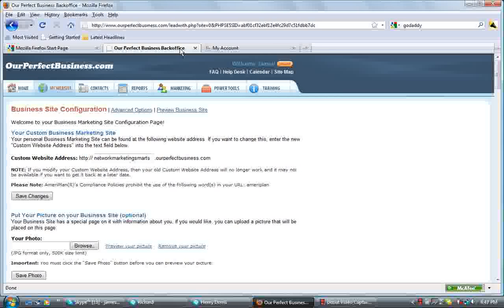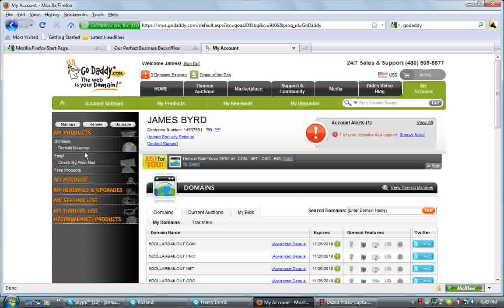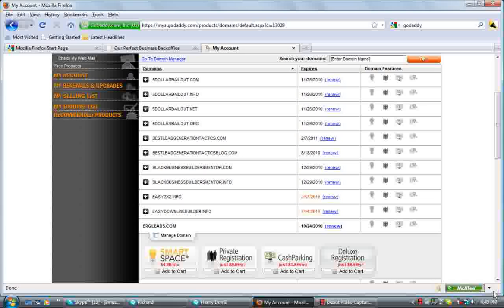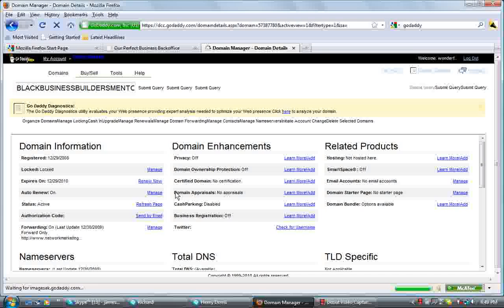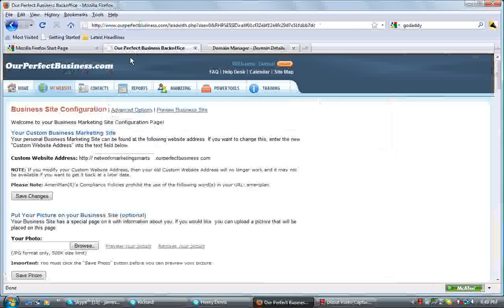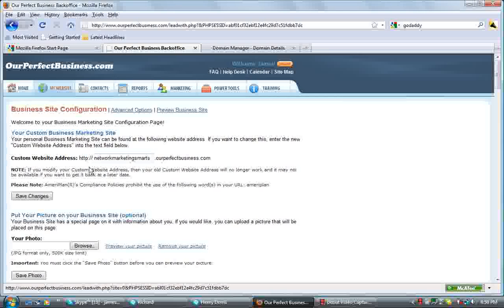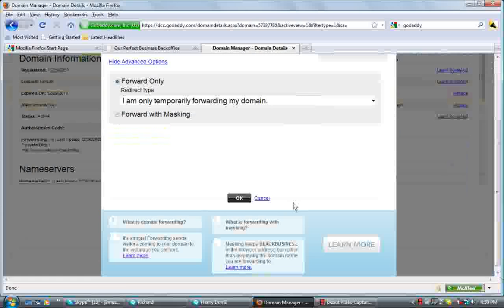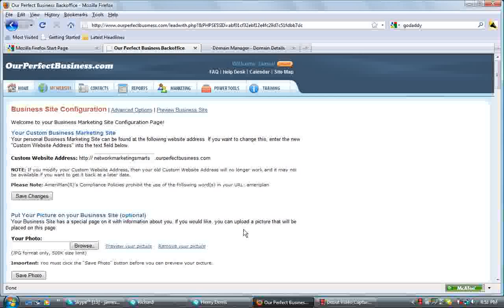How to redirect godaddy domain name to your our perfect business website.flv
Video shows how to redirect  godaddy domain name to your our perfect business website. It's so easy a 5th grader can do it.